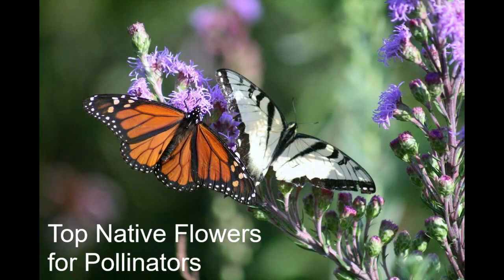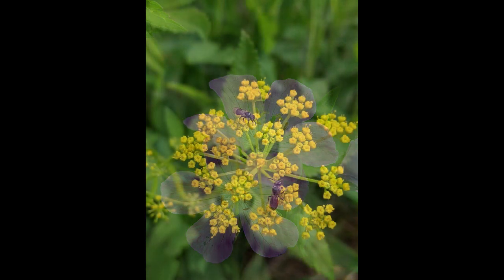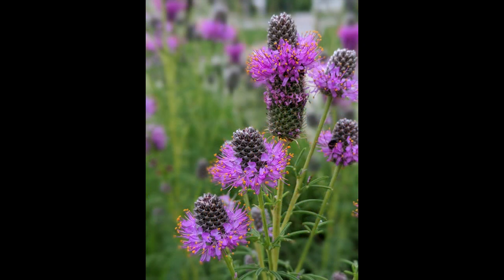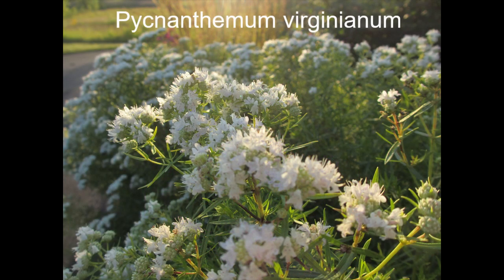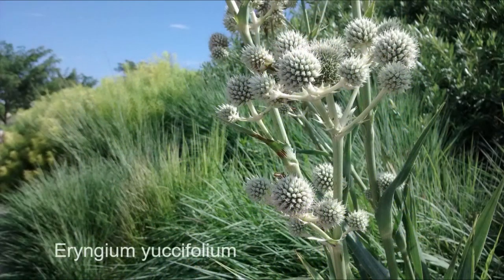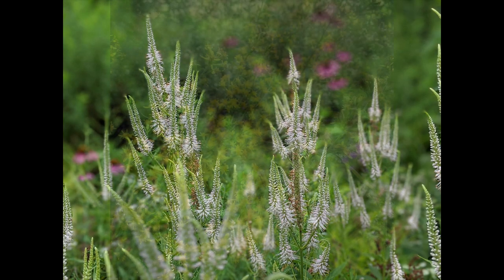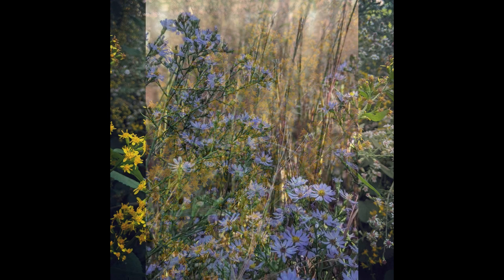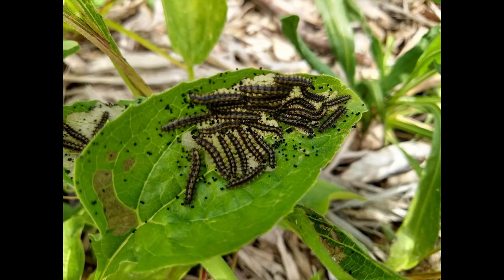Best Native Flowers for Adult Pollinators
If you're searching for power plants -- species that support a massive number and wide diversity of pollinating insects and bugs -- look no further than these 8 native plants. Keep in mind that most anything in the aster family is a safe bet.

And if you're ready to go deeper into native plant design that appeals to both people and wildlife, try Prairie Up, our exclusive online community full of experienced, encouraging professional and weekend gardeners.